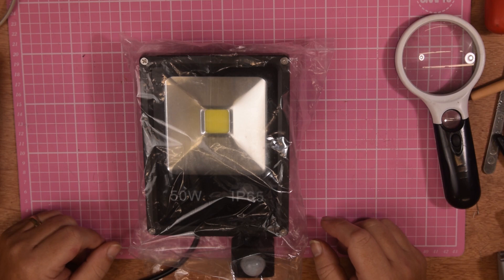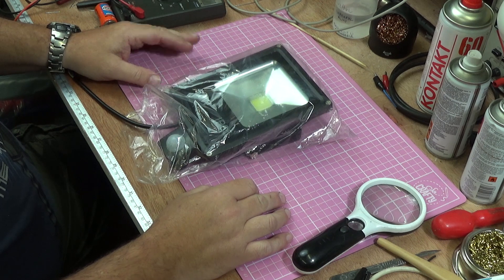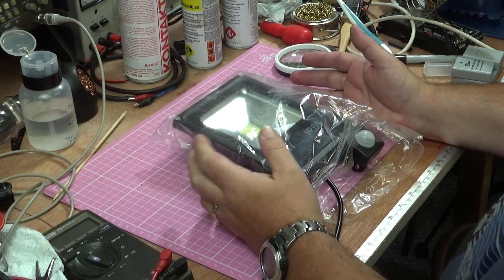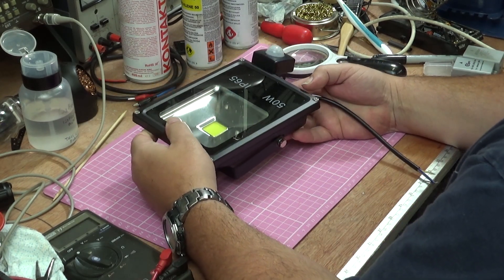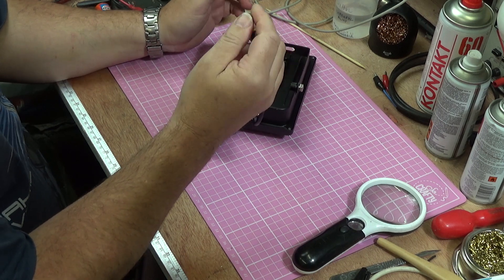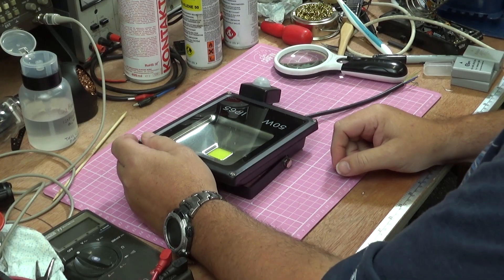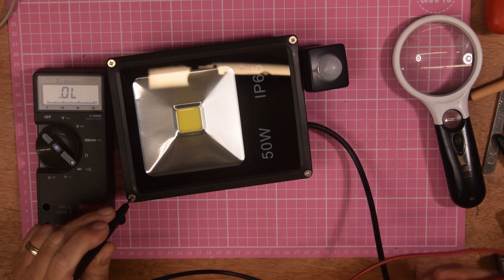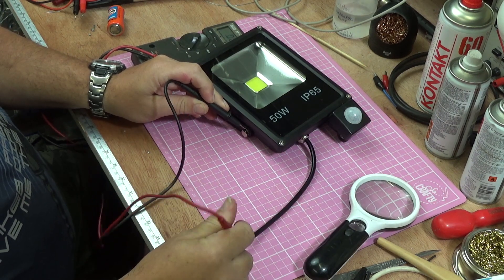Chinese Led Flood Lights : Possible DEATH again!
This 50w LED Floodlight is another cheap AliExpress Purchase. As always, I test these things before I put them into service. On the outside it looks very similar to the old models of lights with a sealed driver and LED chip but this one has a newer COB LED. It is typical in that the safety earth wire is completely floating in the case, the glass is roughly cut and the gasket isn't quite the best fit.

It does work though so I can't complain too much but then I am the one supplying the ring terminal to actually make it safe in the event of a fault. Anyone who thinks that you can just buy this stuff without testing it for basic safety runs the risk of having an unpleasant day if something goes wrong and the case becomes live. Given that most of these lights are fitted to wood or brick in the UK, nothing will be immediately apparent until Mr. Homeowner climbs his aluminium ladder and grabs the case.

I hope you like the video and enjoy my content. I try and get some interesting mix of electronics onto the bench without launching into deep technical theory and math so there is something for everyone. I'm a firm believer in simple!

George